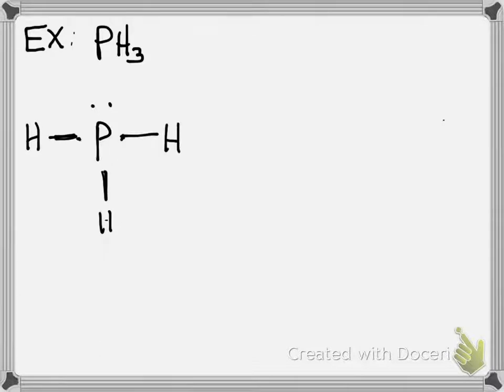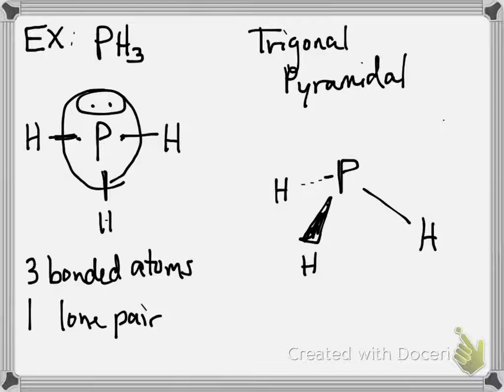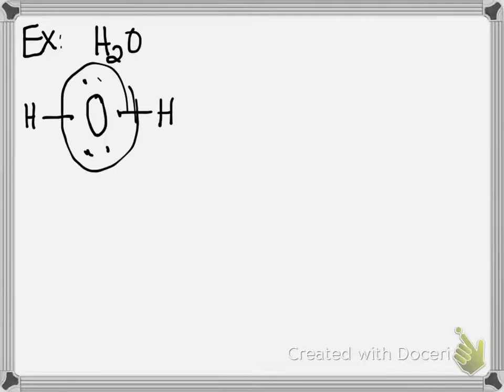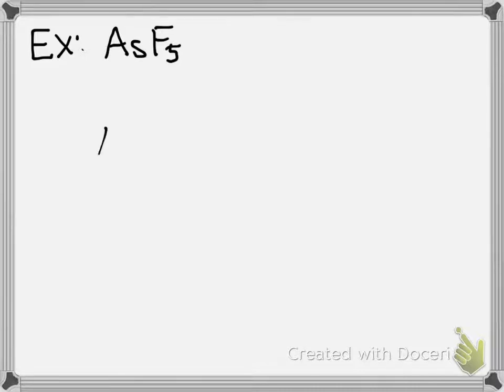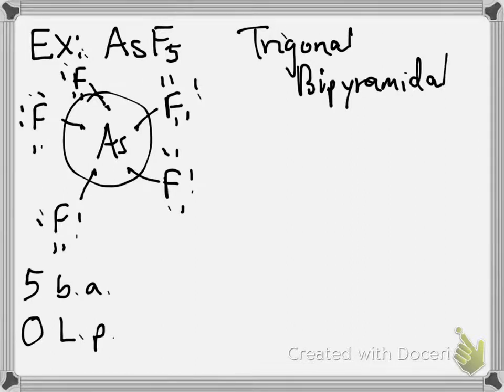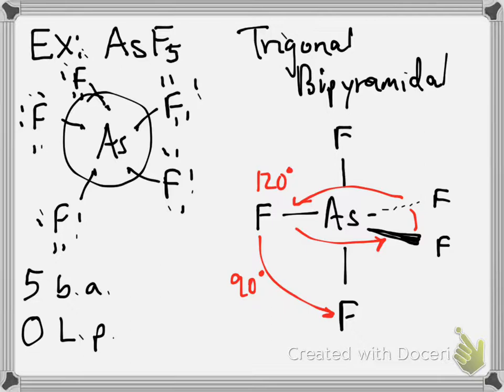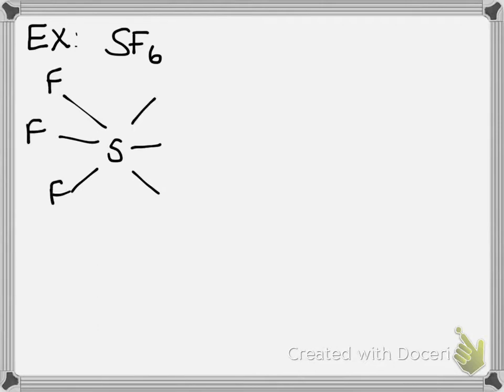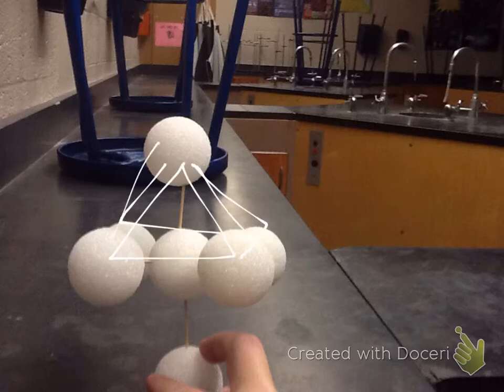VSEPR Tutorial Part Two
This was the VSEPR notes we did in class.  I do not cover bonding domains here, just the basic shapes.